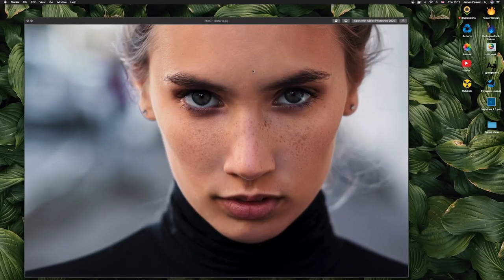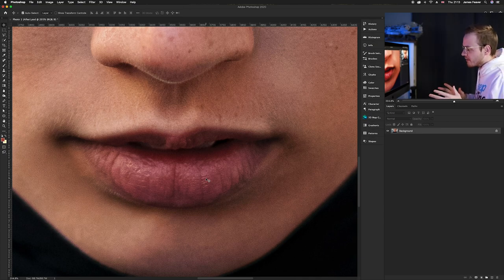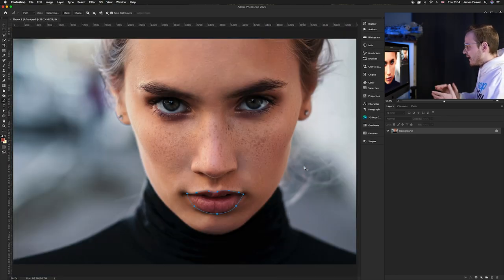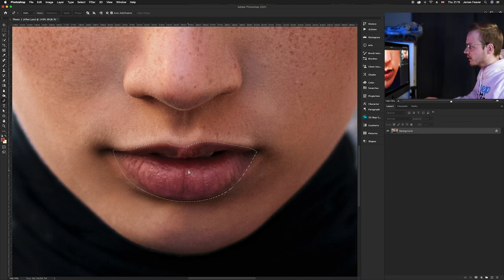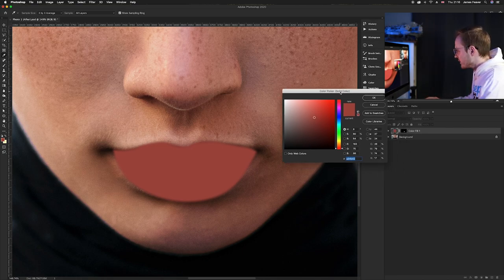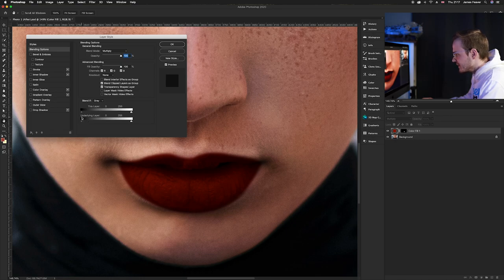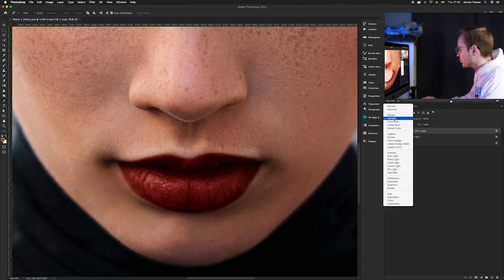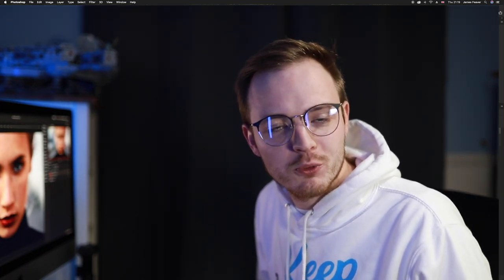How to enhance lips in Photoshop 2020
How to enhance lips in Photoshop 2020. In this video, I will go through how to create a professional lip stick effect in photoshop, using a few layers and blending modes. This effect works really well on portrait style photos that are sharp and in focus but is not essential. So make sure to have a look at the pre-selected photos on my website to follow along with this tutorial.

⚫️ I will show you how to:
▪️ How to create shape in the lips
▪️ How to create colour in the shadows
▪️ How to create colour in the highlights
▪️ How to blend those two colours together.